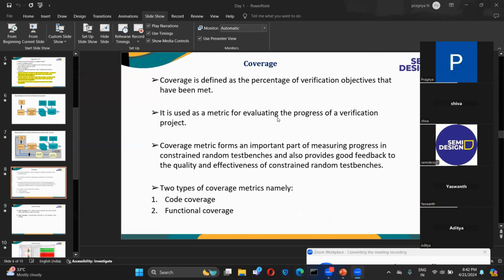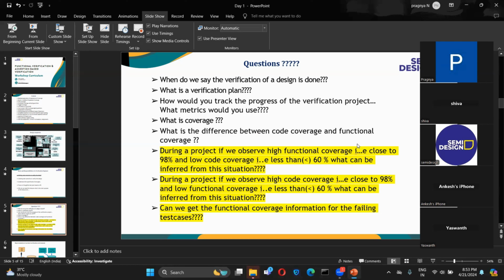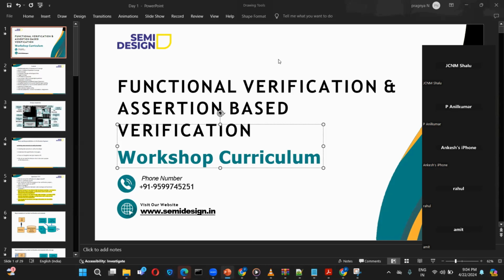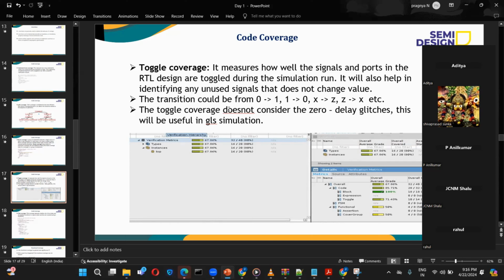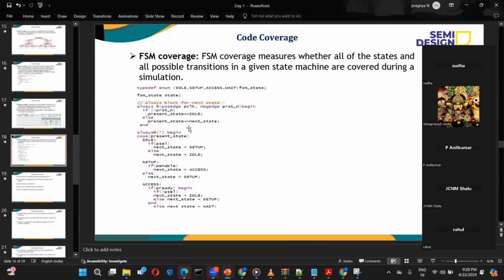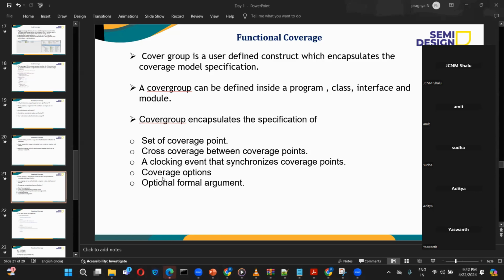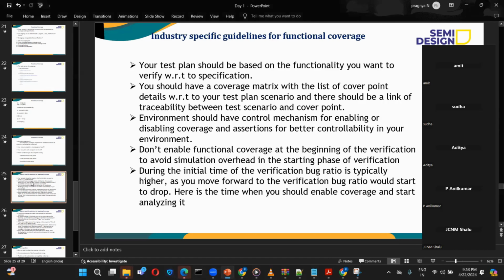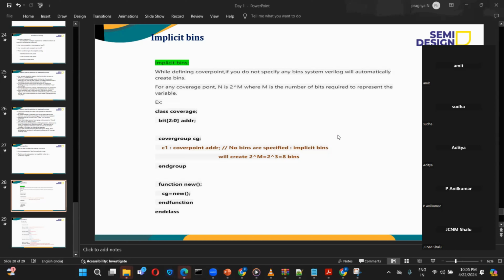Functional Coverage & Assertion Workshop